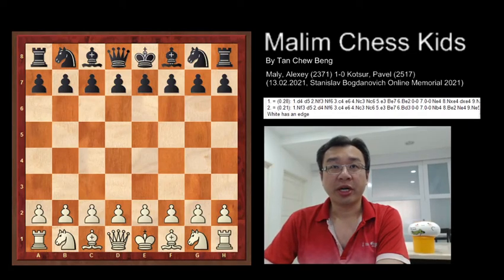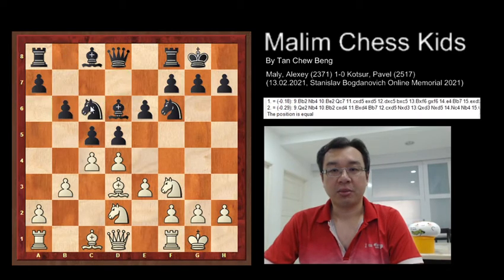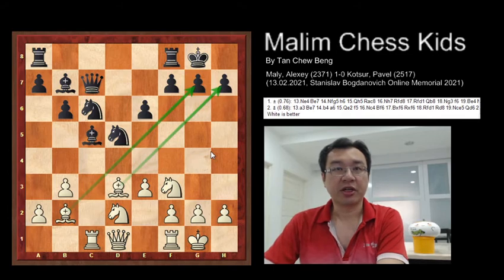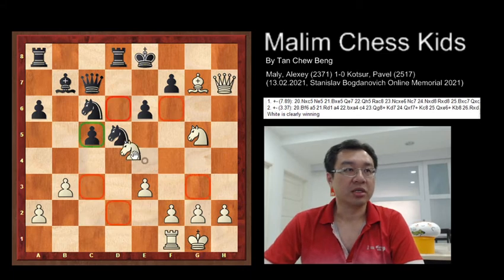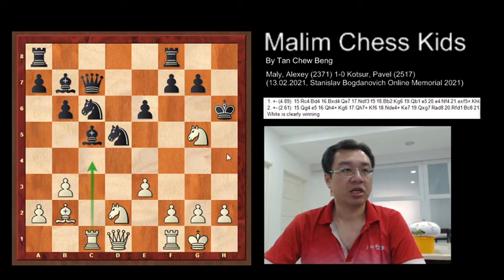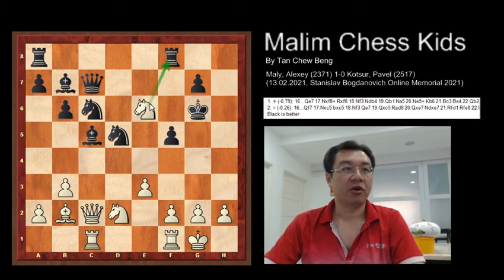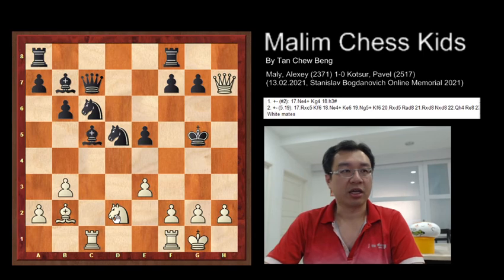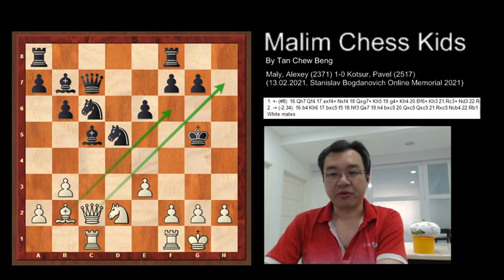The Greek Gift Sacrifice Chess Idea & Win in 17 Moves | Alexey vs Pavel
Maly, Alexey (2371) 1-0 Kotsur, Pavel (2517)
(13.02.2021, Stanislav Bogdanovich Online Memorial 2021)
E14, Queen's Indian: Classical Variation (4 e3)

1. d4 Nf6 2. c4 e6 3. Nf3 d5 4. e3 b6 5. Nbd2 Bd6 6. Bd3 O-O 7. O-O c5 8. b3 Nc6 9. Bb2 Qc7 10. Rc1 Bb7 11. cxd5 Nxd5 12. dxc5 Bxc5 13. Bxh7+ Kxh7 14. Ng5+ Kg6 15. Qc2+ Kxg5 16. Qh7 e5 17. Ne4+ 1-0